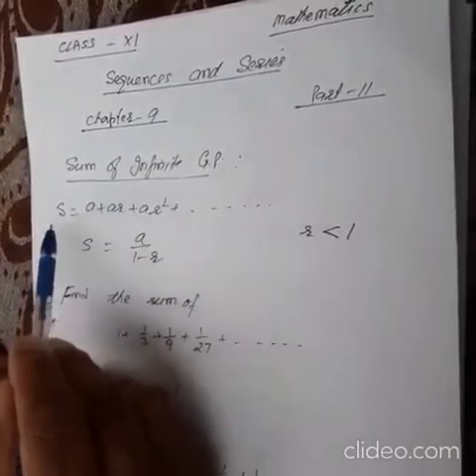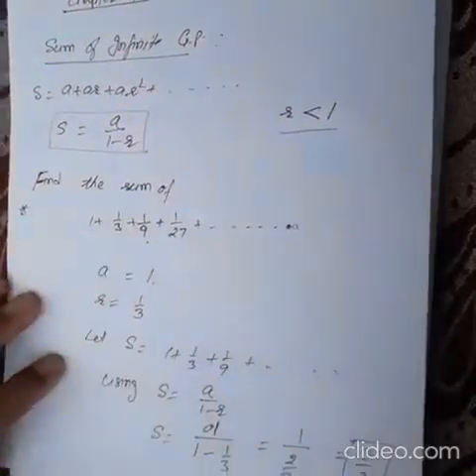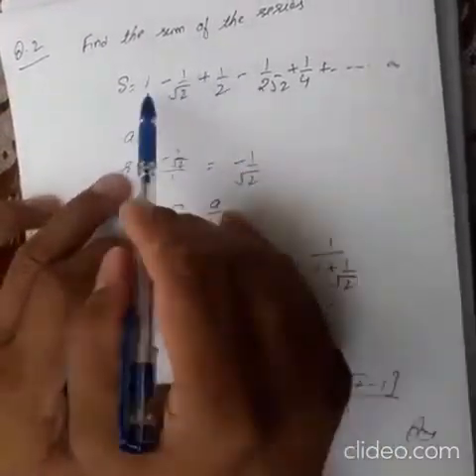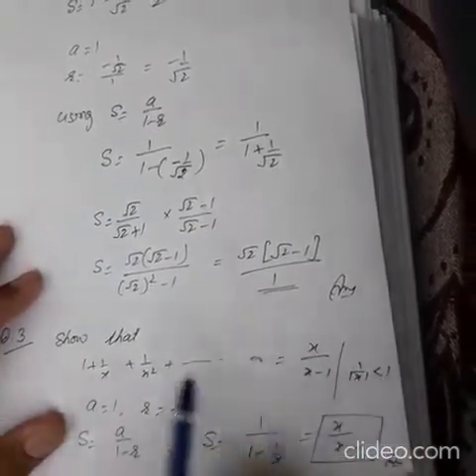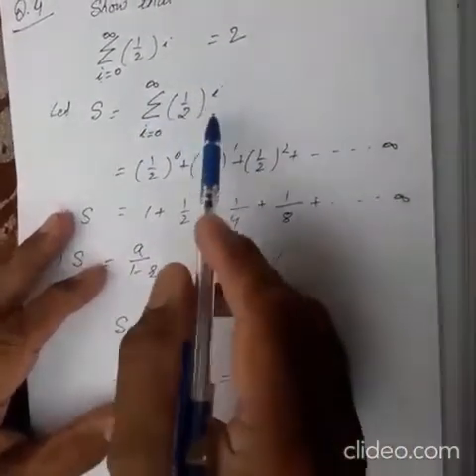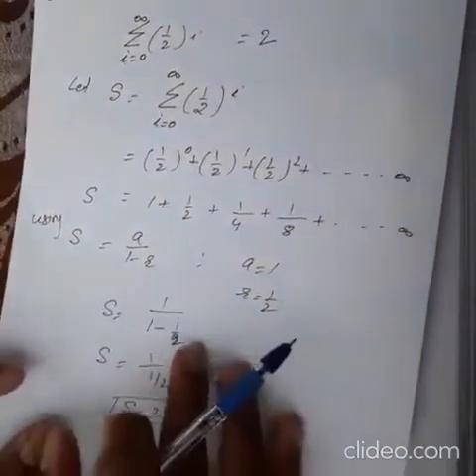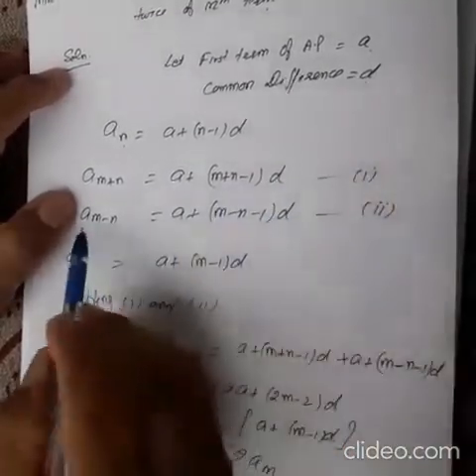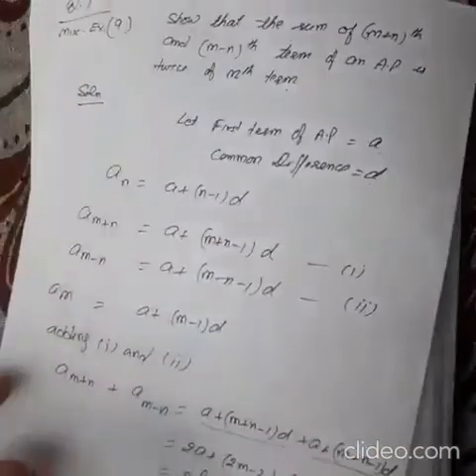class 11th subject maths chapter 9 part 11